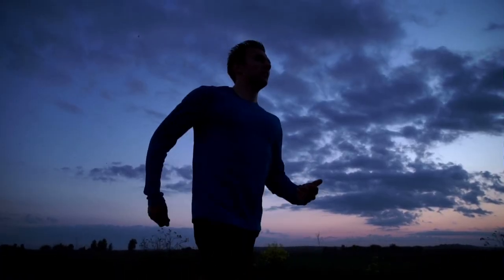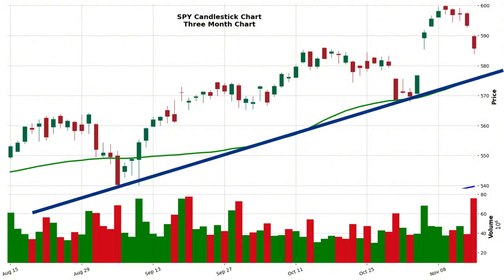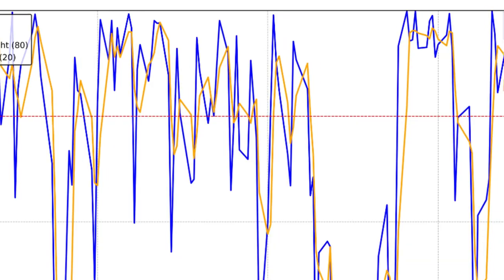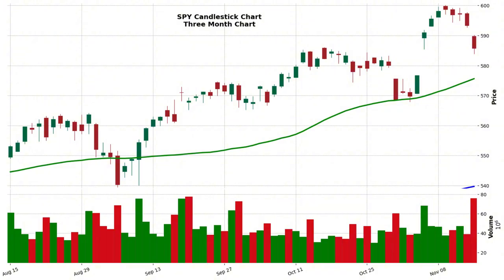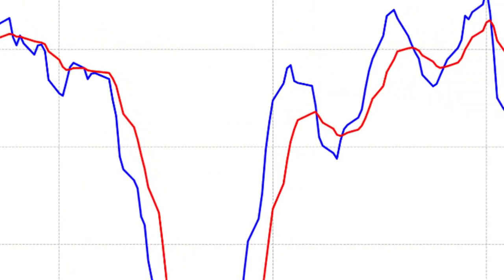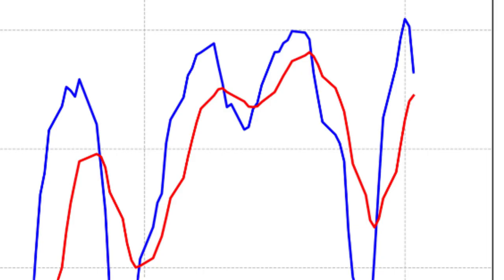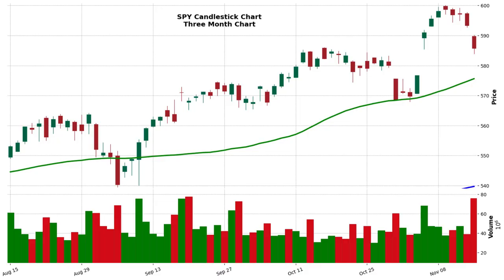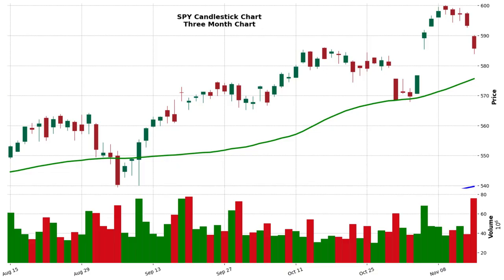SPY Pullback - 11/15/24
SPY ETF Friday Retreat Overview

A quick, 10 minute or so, conversation about breakdown of the SPY ETF retreat on Friday, examining market charts; key levels, MACD, Stochastics and potential implications for next week. SPY, ETF, market retreat, technical analysis, MACD.